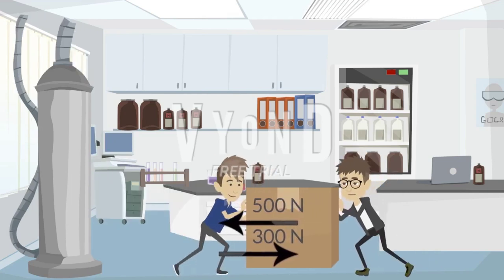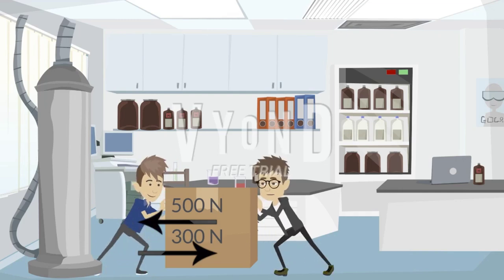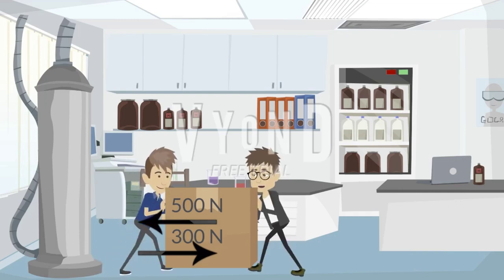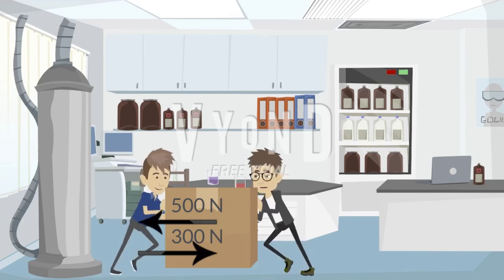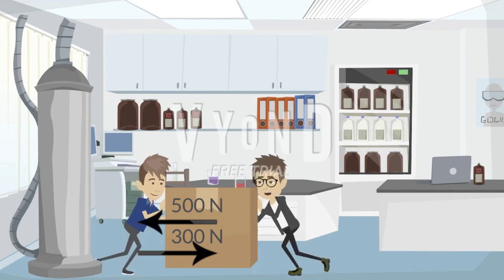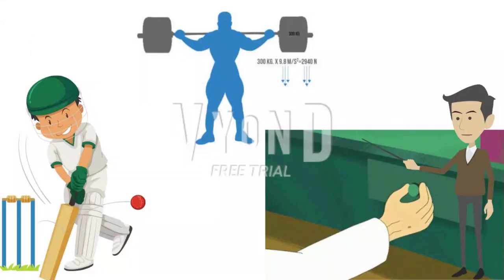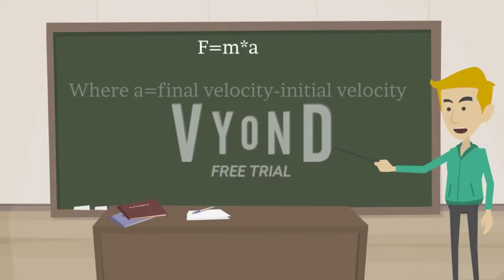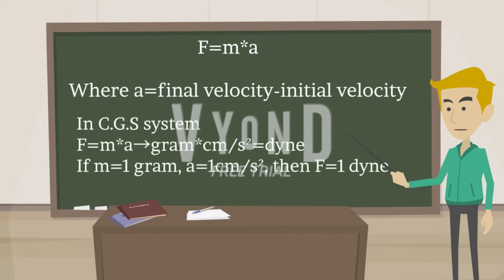Force and Pressure (Part 1) Explanation with Animation